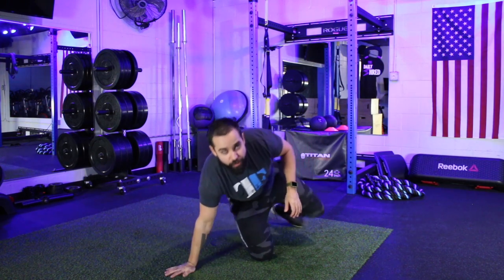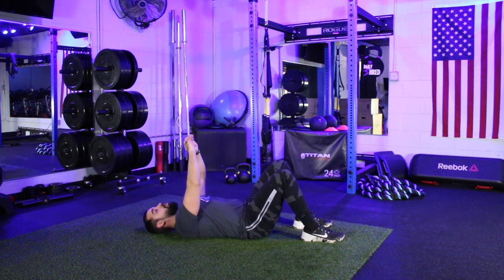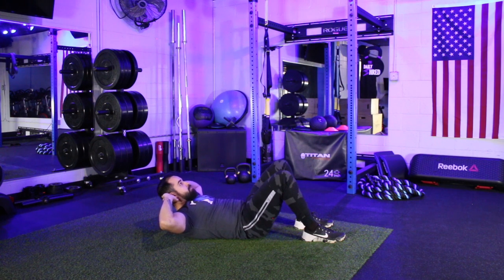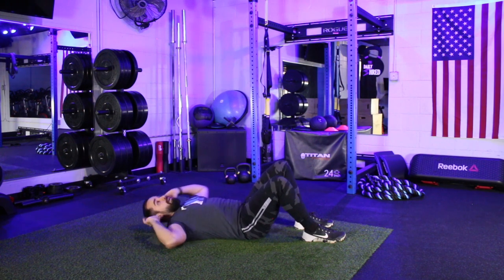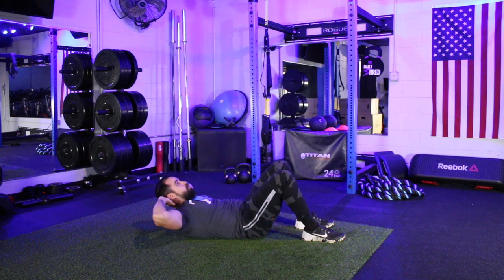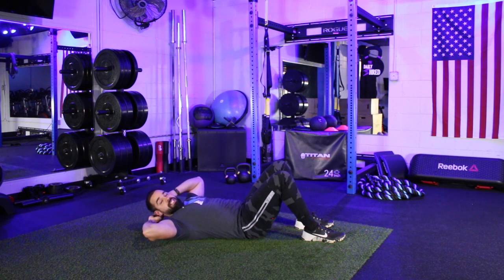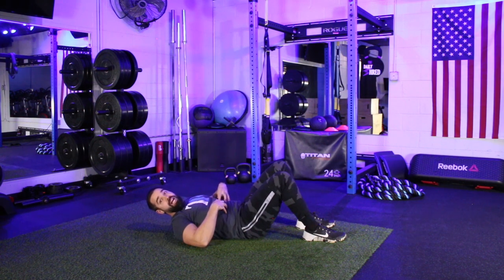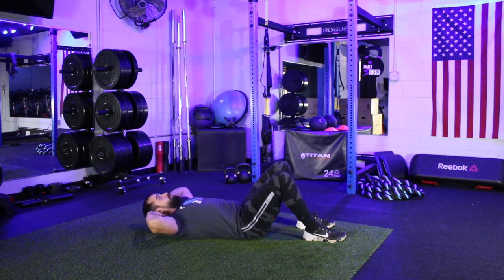Crunch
How-To Demonstration Video for Crunches

Key Tips:
1. Don't pull on the head or neck
2. Keep low back pressed into the floor
3. Initiate movement with abs
4. Control downward motion